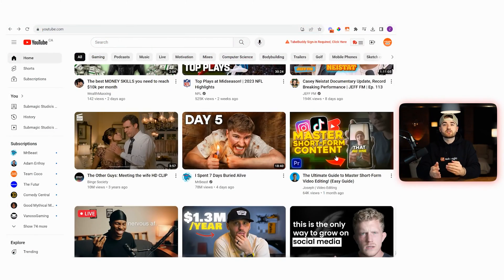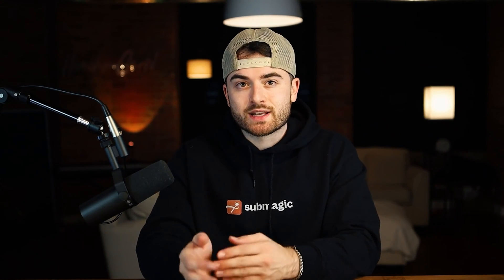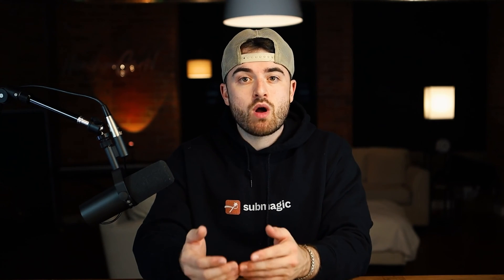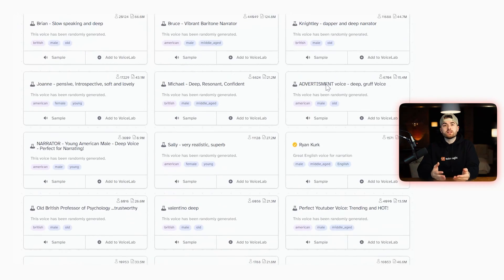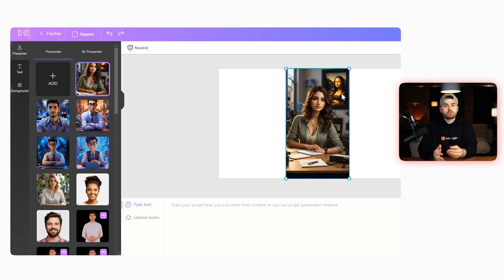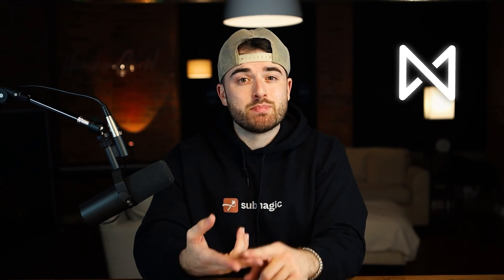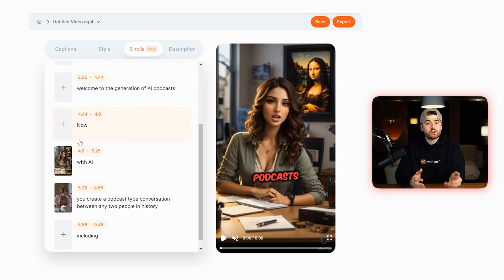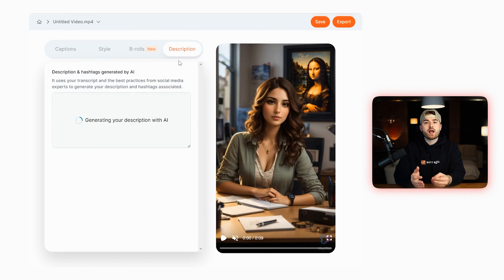How to Make Faceless Instagram Videos with ChatGPT and Submagic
Faceless Instagram videos have been exploding in popularity. These unique videos are gaining millions of views and in this video I'll show you how to create these videos using ChatGPT and Submagic.

📙WHAT WE'LL COVER
0:00 Intro to Faceless Videos
0:37 How to Create a Viral Script
0:50 How to Use Submagic
3:55 How to Edit a Video Using Submagic
🧡 What is SUBMAGIC?

Submagic is a simple AI tool that can automatically add engaging captions to your videos.

You can use Submagic to add captions to your videos, create your own custom captions, and copy the captions from some of the biggest creators in the world including Mr. Beast, Alex Hormozi, & Ali Abdaal

Zita & SUBMAGIC